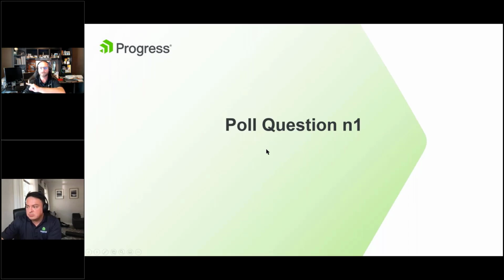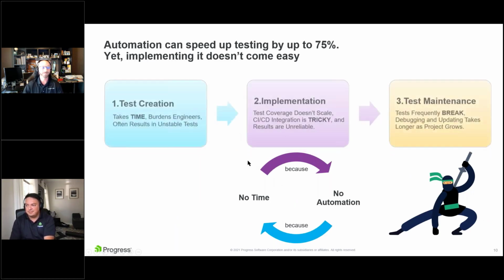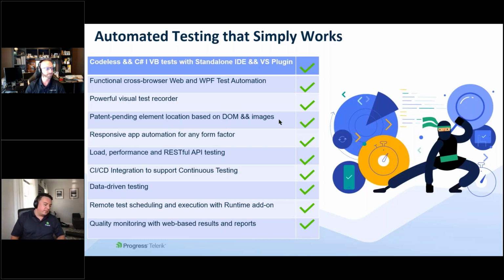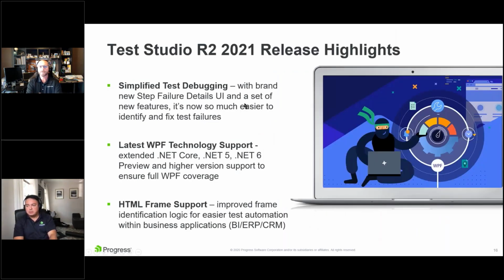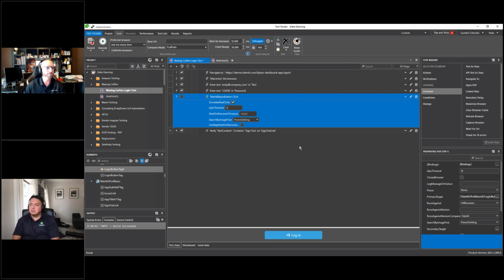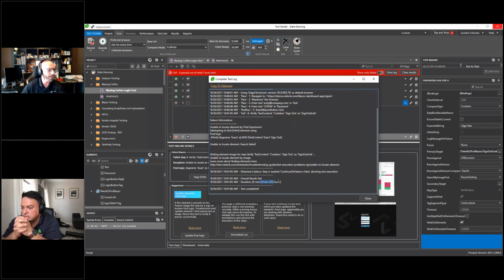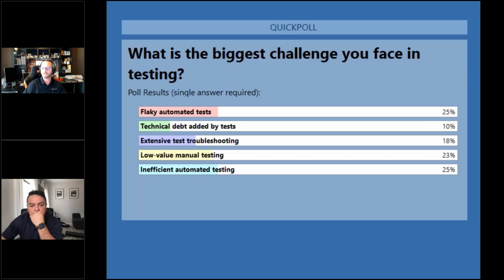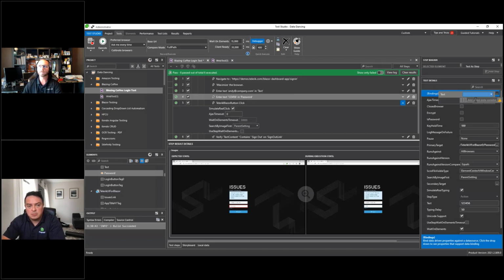A Fast Track to Stable Deployments without Costly Test Maintenance: Test Studio R2 2021 | Webinar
Automation can speed up testing by up to 75%. Yet, it comes with the challenges of test maintenance, technical debt, and flaky tests. Handling failed tests is in fact one of the major, time-consuming struggles of QAs.

The Test Studio R2 2021 release focuses on reducing the barriers to deployment by helping testers spend less time troubleshooting broken tests, while minimizing unstable test scripts.

During the release webinar, you’ll see how the new simplified test debugging can help you identify and fix test failures easier and faster, cutting time to deployment and ensuring an uninterrupted testing cycle as part of your delivery pipeline.

Highlights covered during the webinar:
* New interface of the Step Failure Details, including full guidance throughout the test debugging process;
* Improved suggestions, covering the most common test failure reasons;
* Extended iframe support based on improved frame identification logic and user experience;
* .NET Core, .NET 5, .NET 6 Preview or higher version support ensuring full coverage of test recording & execution scenarios for modern WPF applications;

Quality is a team effort and is defined by successfully integrating testing into the continuous delivery pipeline. Test Studio helps you beat the clock with ease.